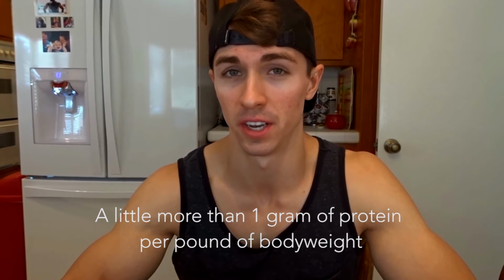Shredded By Science | Nutrition Part 2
Here is the second installment of our nutrition series. in this episode, David talks about calculating Macro nutrients and how that will affect your fitness goals.